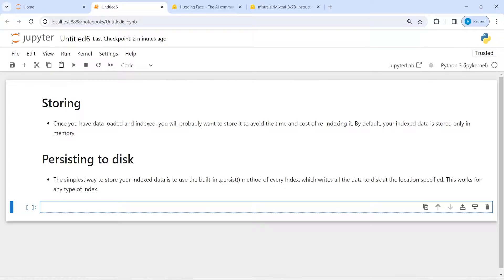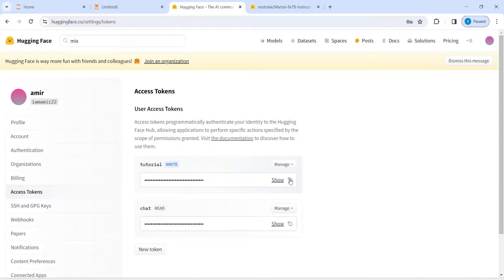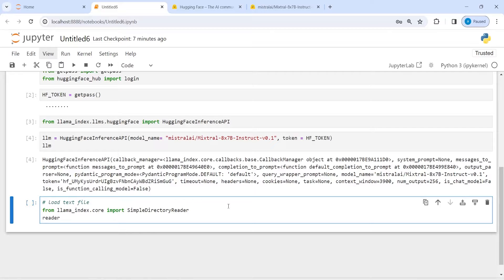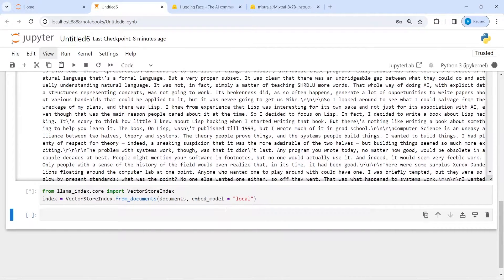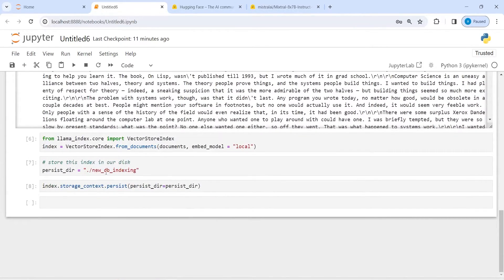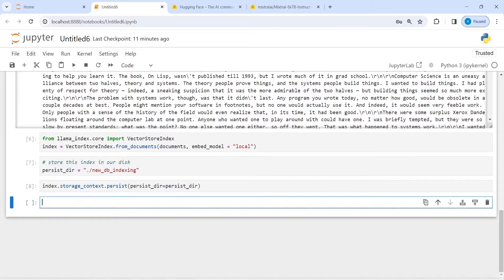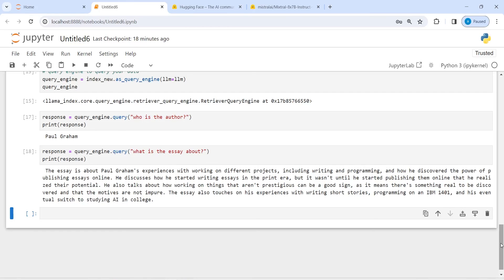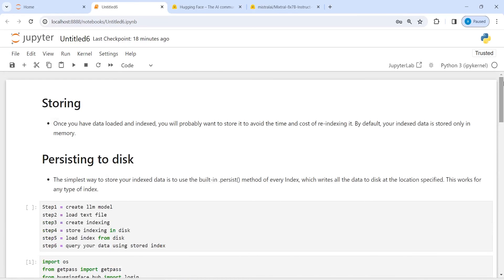LlamaIndex 08: Save VectorStoreIndex Indexing In Disk | Python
About this video: In this video, you will learn how to save index in LlamaIndex